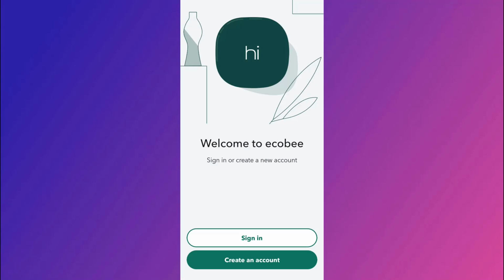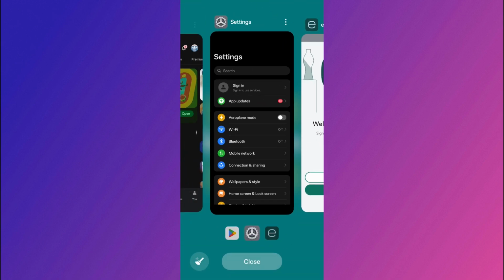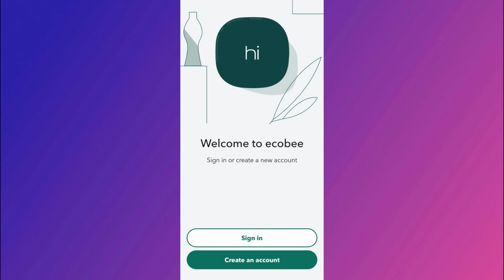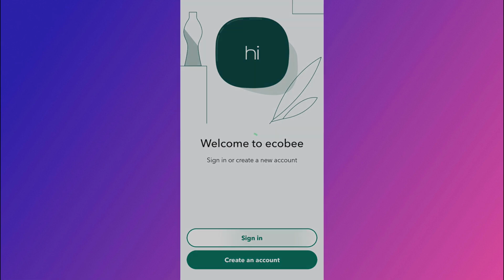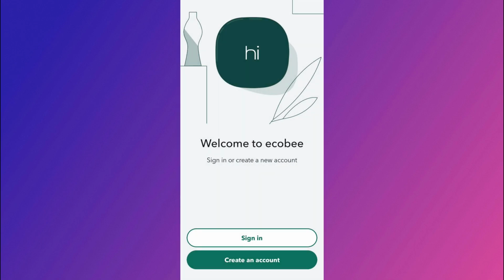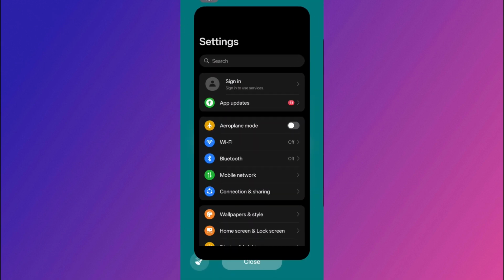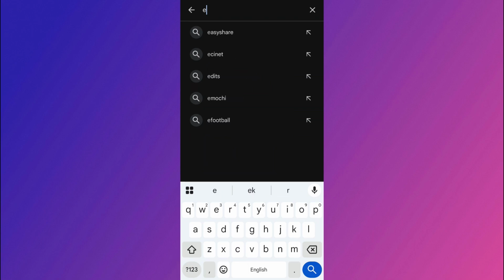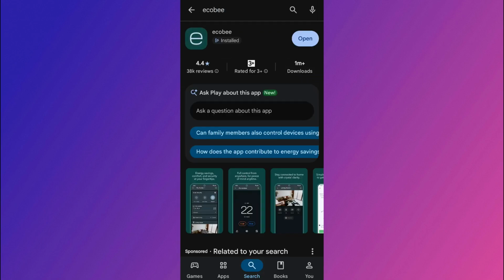How To Fix Ecobee Devices Disappearing From App 2026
Welcome to the Fixed Formulas YouTube channel! In this tutorial video, I will show you How To Fix Ecobee Devices Disappearing From App 2026